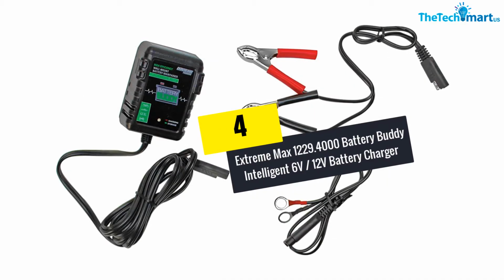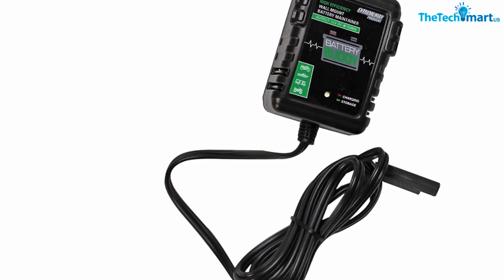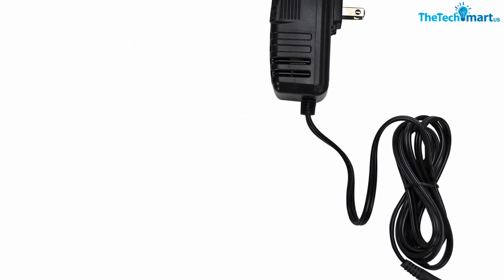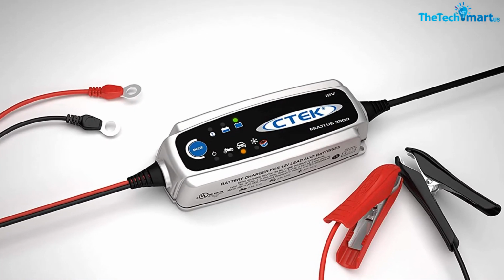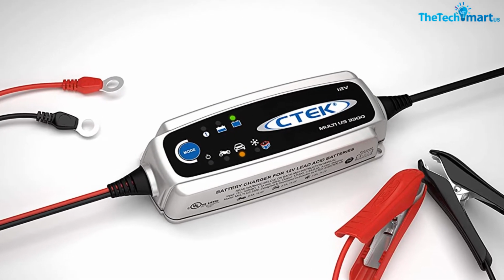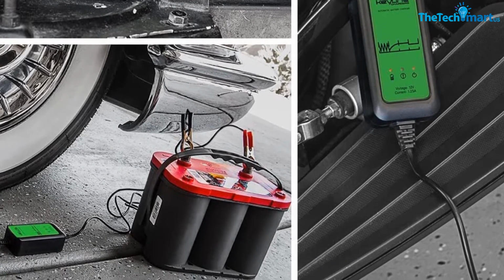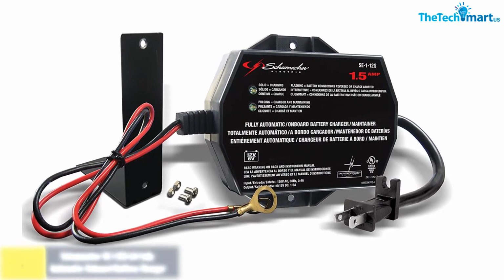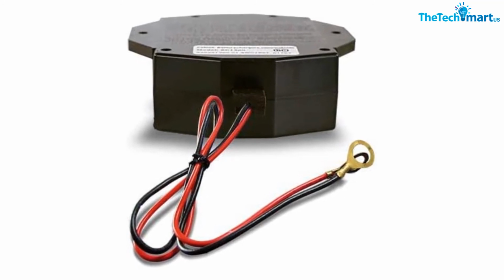Top 5 Best Battery Tenders in 2025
▶️  In This video We recommended the top 5 Best Battery Tenders

▶️ 5.   Battery Tender 021-0123 Battery Tender Junior 12V Battery Charger

▶️ 4.   Extreme Max 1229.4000 Battery Buddy Intelligent 6V / 12V Battery Charger

▶️ 3.   CTEK (56-158) MULTI US 3300 12 Volt Fully Automatic 4 Step Battery Charger

▶️ 2.    KeyLine Chargers KC-125-MPXP 12V 1.25 Amp Automatic Mini Pro-XP

▶️ 1.   Schumacher SE-1-12S-CA Fully Automatic Onboard Battery Charger

Are you Searching for Best Battery Tenders? So now you are in the right place for getting the valuable info on Battery Tenders.

In this video we short listed the top 5 Best Battery Tenders on the market . We made this list based on our

We have tested each Battery Tenders and tried to include an in-depth information of Battery Tenders in our Video which will be enough to fulfill all of your needs. We recommended The Top 5  Best Battery Tenders In this video. All of them are maintain the quality. If you want to buy Best Battery Tenders, we think this list will be very helpful to you.

We hope you like the  Best Battery Tenders we select for this year.

If you have any questions related to the  Best Battery Tenders which are listed here, please leave a comment down below and we will get back to you as soon as possible.